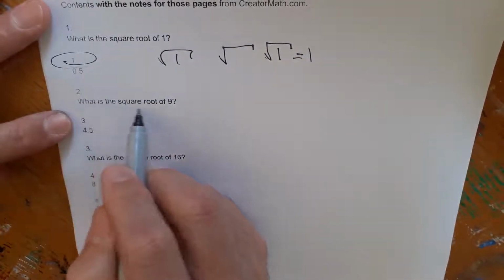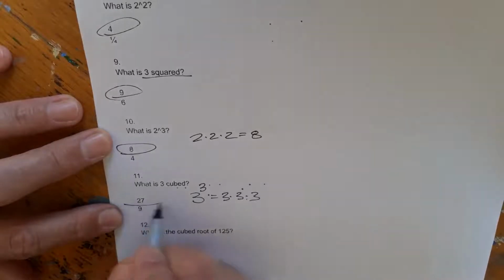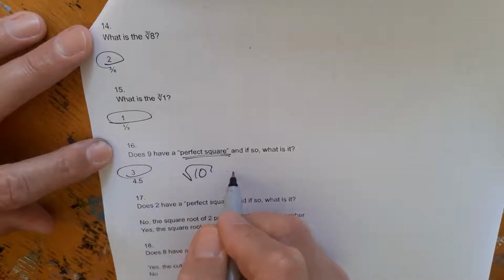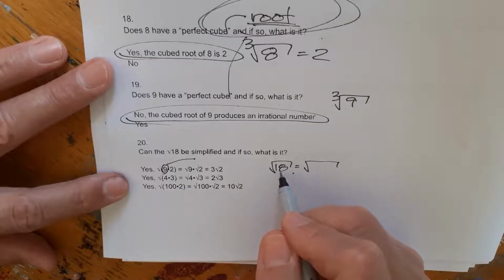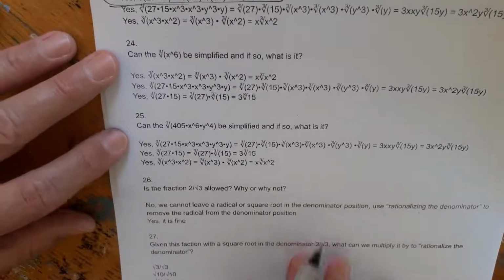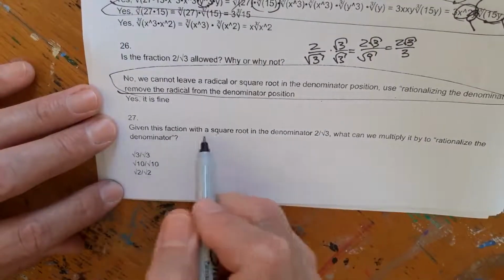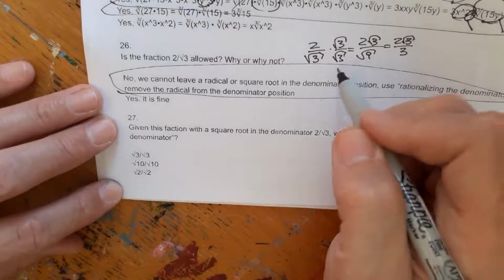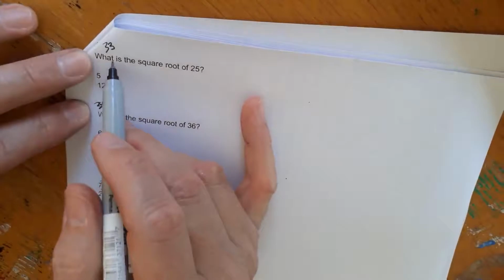Geom Sem 2 10 Pythagorean Review 02 Perfect Squares Radicals Rationalize Practice CreatorMath.com